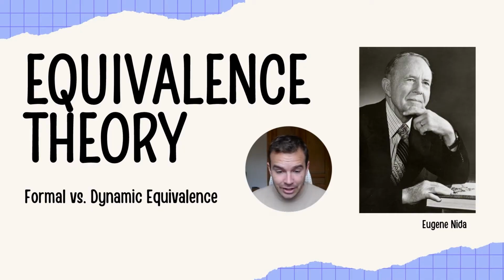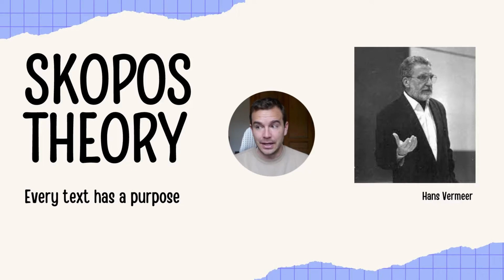THE THEORY OF TRANSLATION (Equivalence, Skopos, Polysystem)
Have you heard of Equivalence, Skopos or Polysystems Theory? Let's explore some exciting translation theories.

Please note that the Auto Translate function by YouTube provides translations of very poor quality and I suggest to only use it very sparingly. I always offer people to subtitle the videos into their native language if they want to build up a portfolio. In that case, drop me a message to: